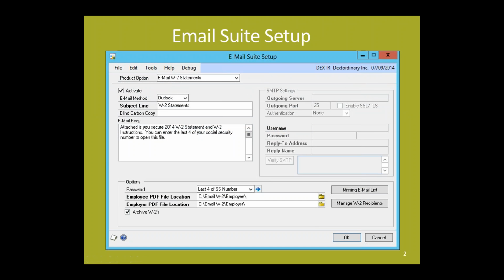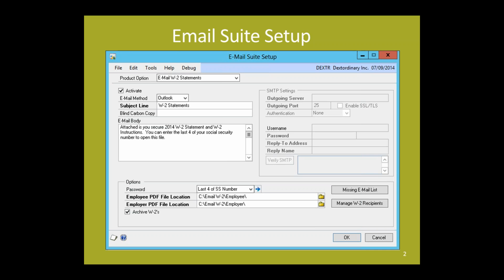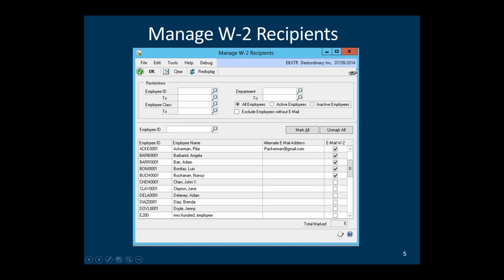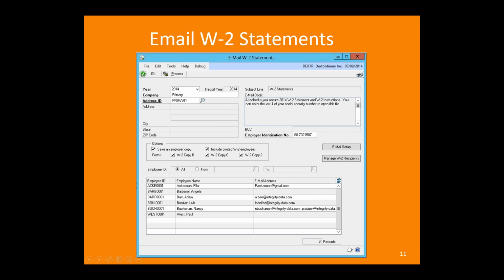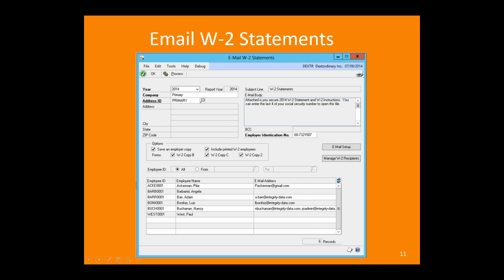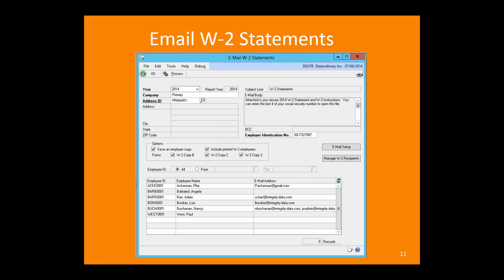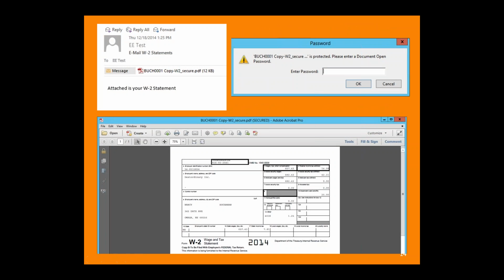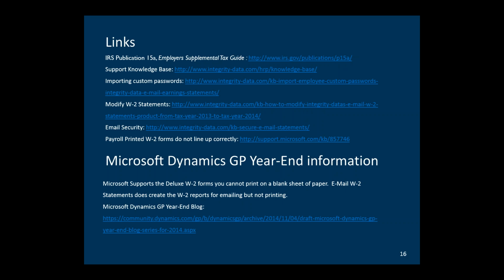Tuning Microsoft Dynamics GP Payroll for Year-End:Tips for Emailing W-2 Statements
Get some great tips and product review from Julie Jensen, formerly of our Support Team, in just 30 minutes! These tips will ensure you have what you need for a smooth year-end transition.